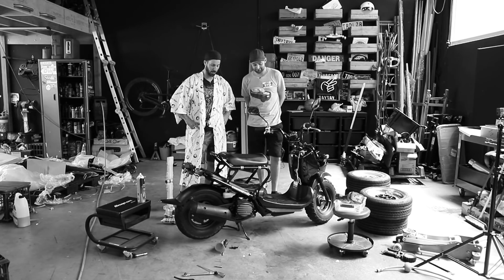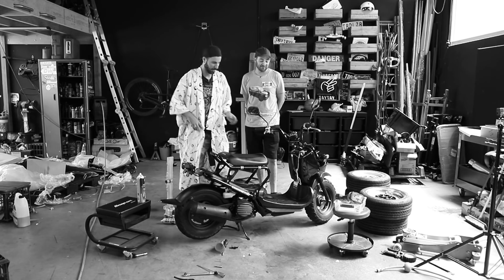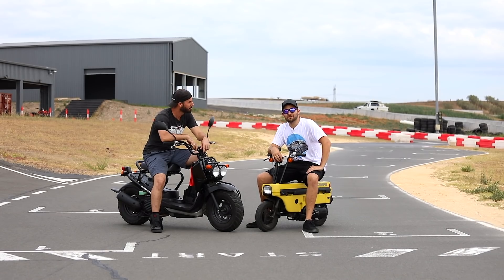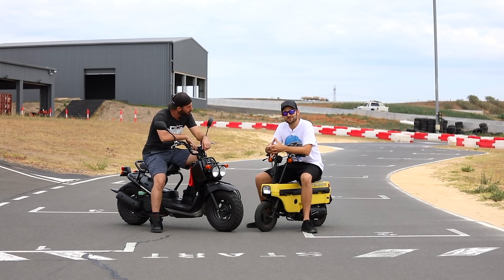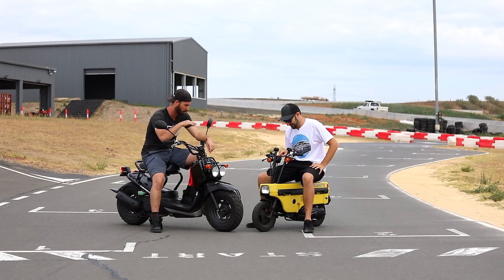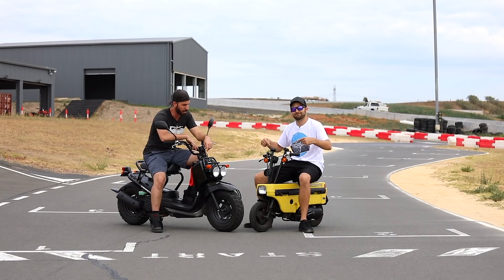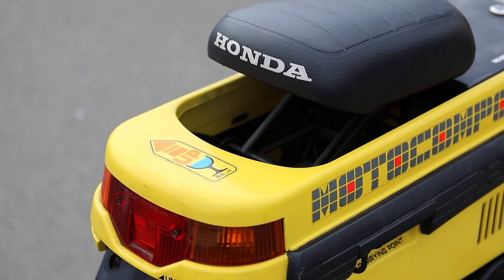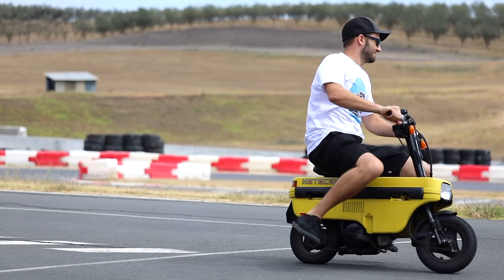Ultimate JDM Mini Bike Battle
From the streets of Tokyo to the race track, we find out which is the fastest JDM mini Bike as we battle a Honda Motocompo against the Honda Zoomer.